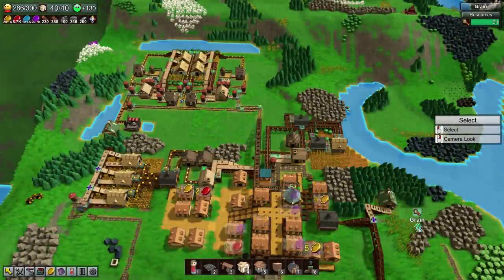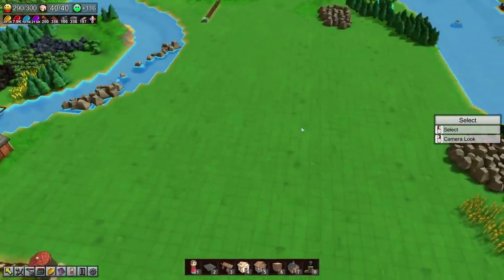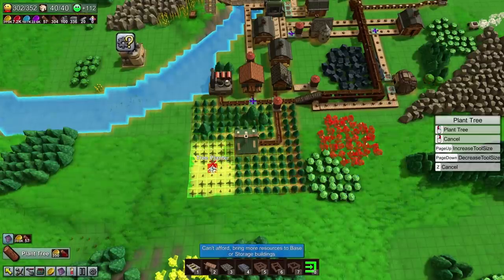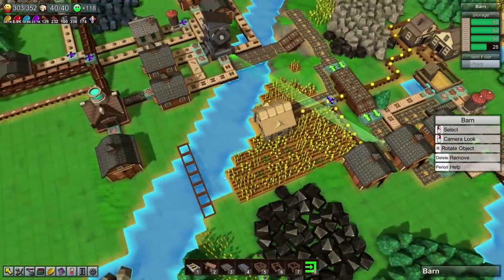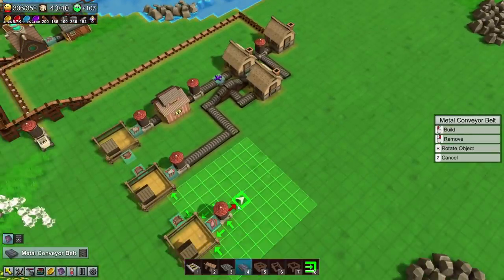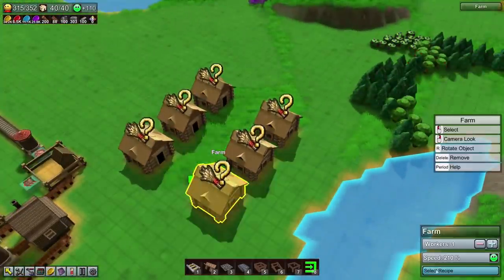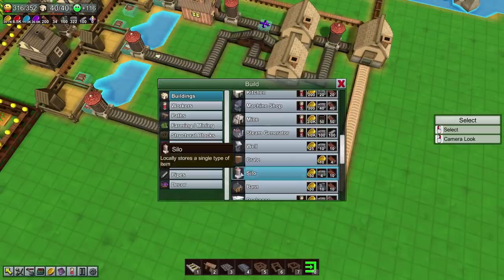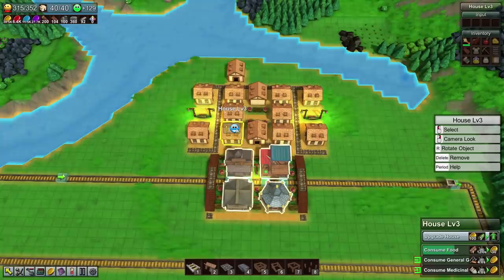Sandwich Town – Factory Town Gameplay – Let's Play Part 15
Welcome to part 15 of my Factory Town Let's Play!

With our magical research underway, it's finally time to feed the masses before they start eating their houses!

Build, expand, automate, and optimize your own custom village using a variety of worker units, marble-run chutes, railways, logistic blocks, and conveyor belts.